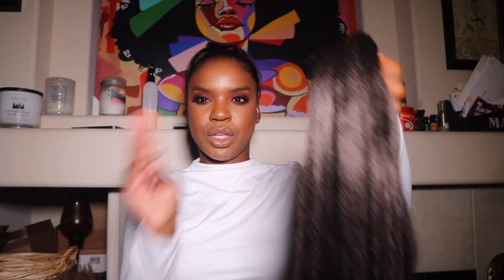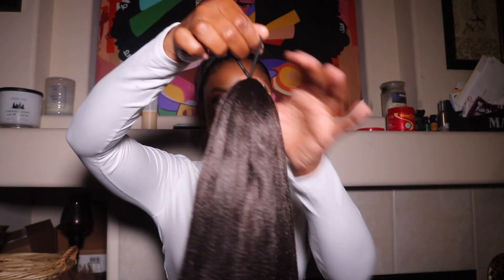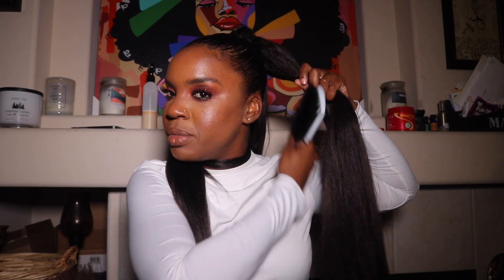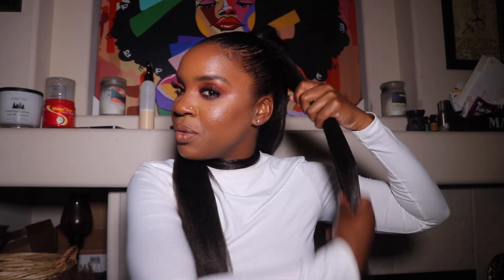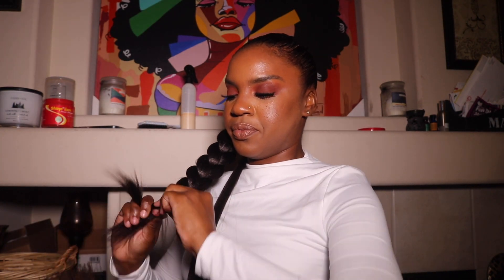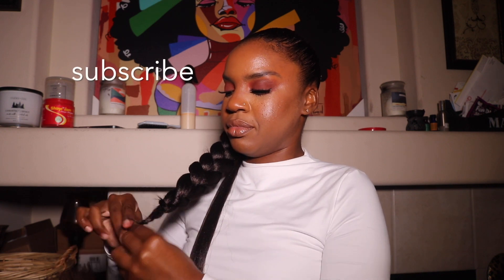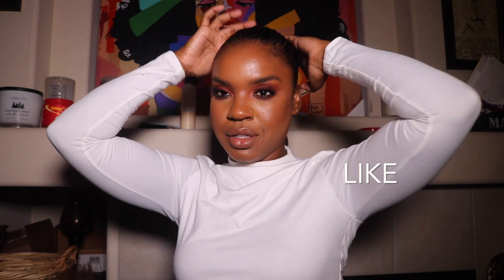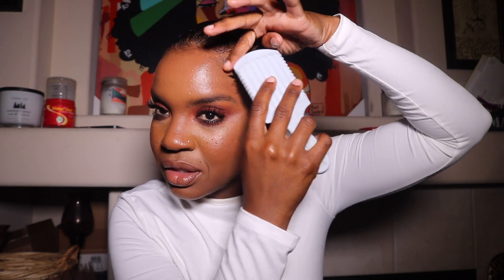HOW TO | JUMBO BRAID PONYTAIL USING FREETRESS BRAIDING HAIR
I'm back with another hair tutorial!! This one is super simple. Beginner friendly. Let me know what yo guys think in the comment section!

WHAT'S THE 411???

PRODUCTS USED:
- Leave-in conditioner with Aloe (mixed by my mom)
- Edge control
- Freetress Braid 101 28" braiding hair in the no. 4 (3 packs)